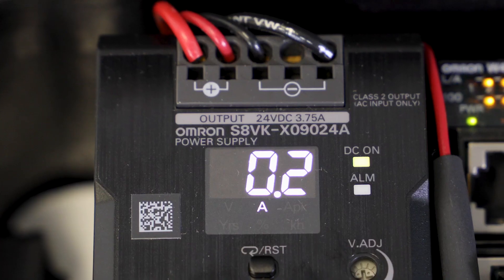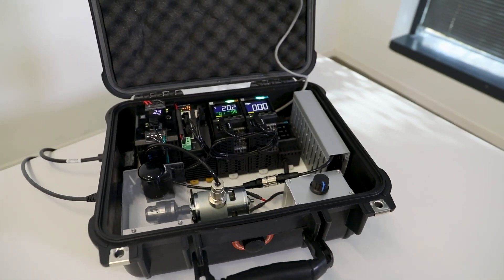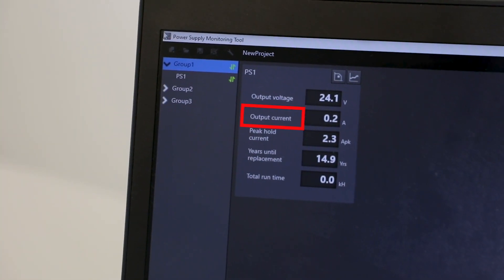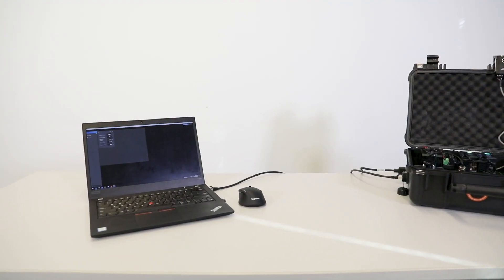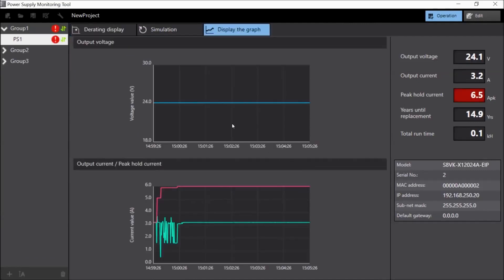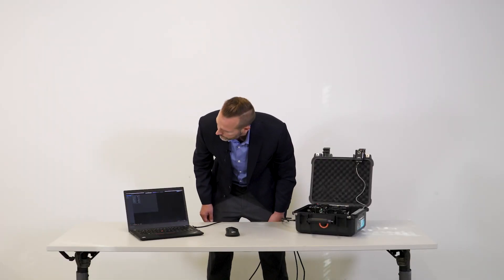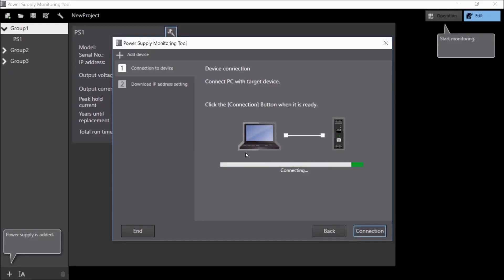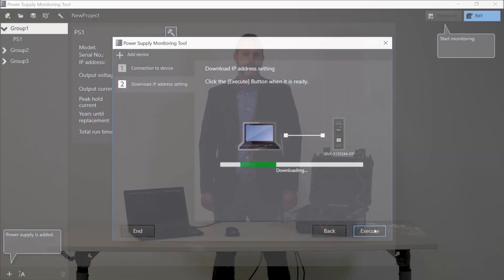OMRON's S8VK-X Power Supply With Ethernet Connectivity and Predictive Maintenance Features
Omron's S8VK-X power supply offers more value than a traditional power supplies by allowing you to monitor the power draw of your equipment in real time over ethernet with our free monitoring software package.